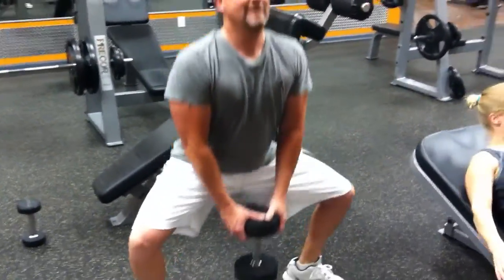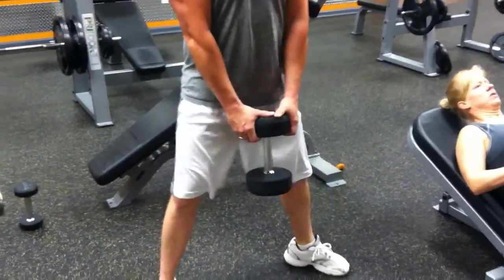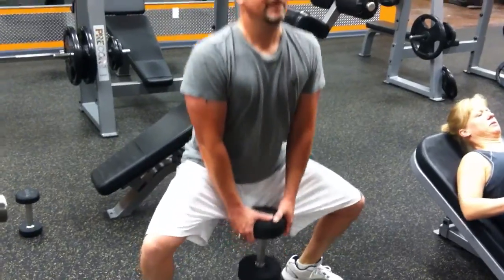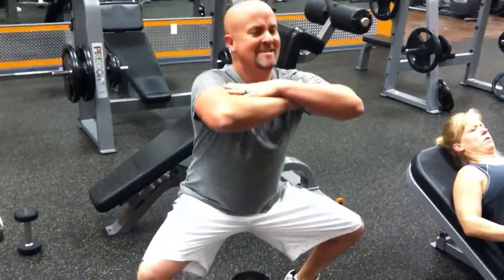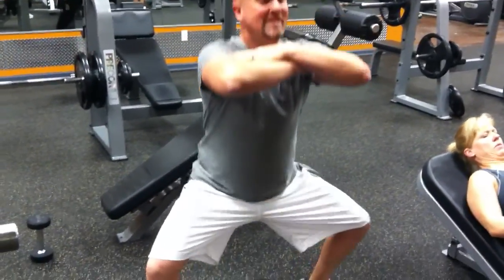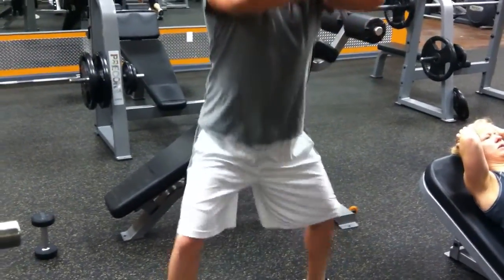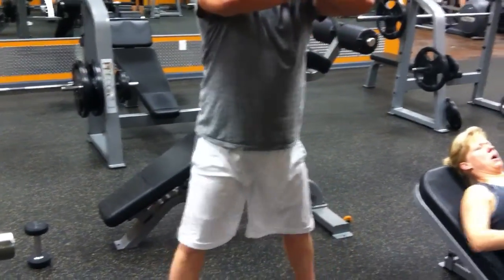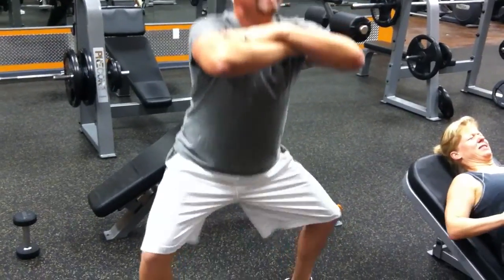old pictures 1020